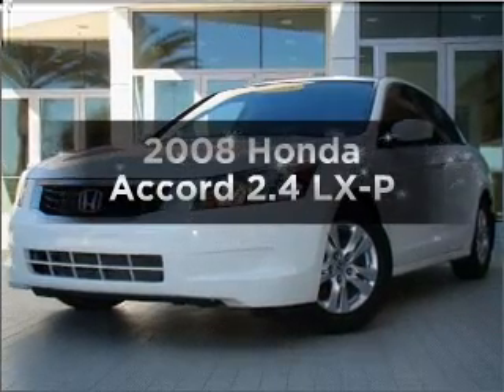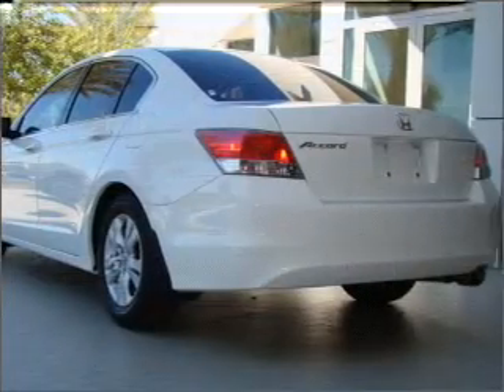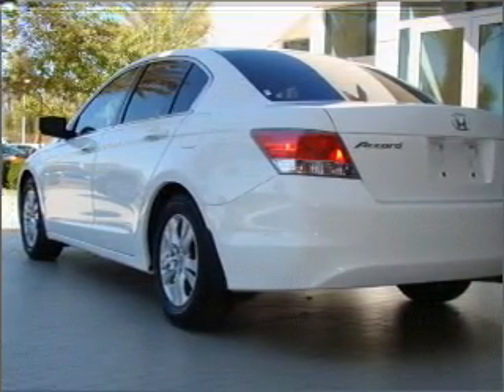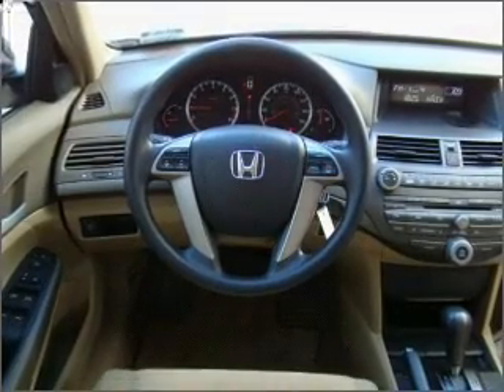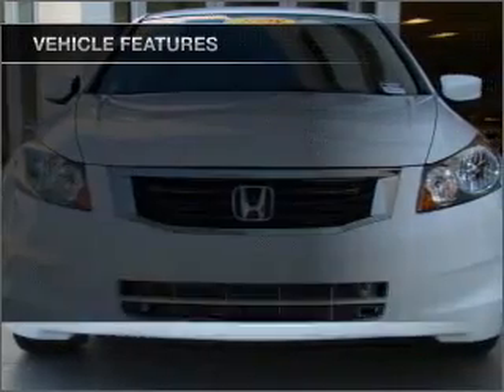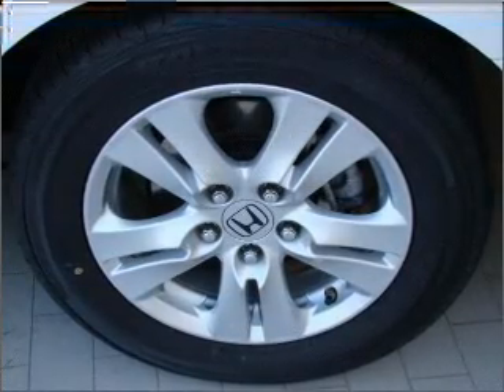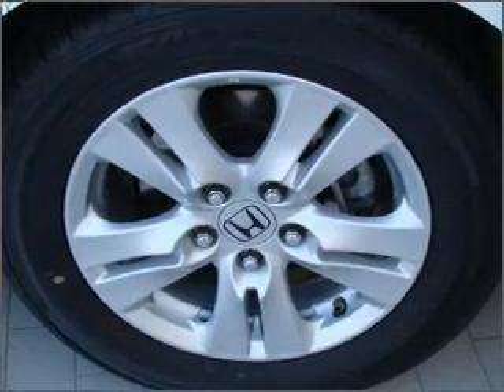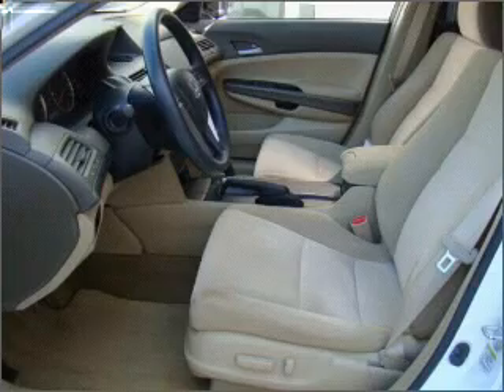2008 Honda Accord - Chandler AZ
Year: 2008
Make: Honda
Model: Accord
Trim: 2.4 LX-P
Engine: 2.4 liter inline 4 cylinder 16 valve
Transmission: 5-Speed Automatic
Color: White
Mileage: 37201
Address:
7455 W Orchid Lane